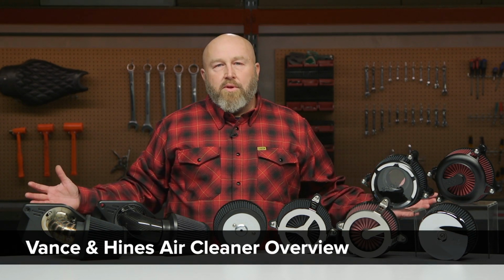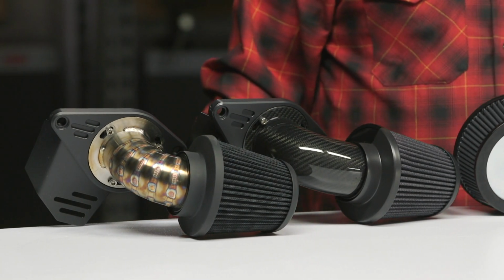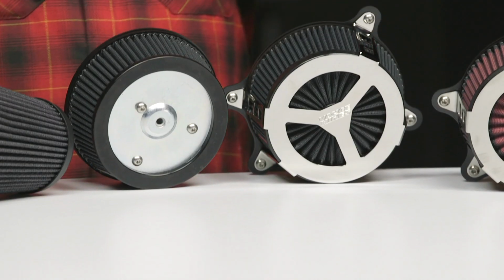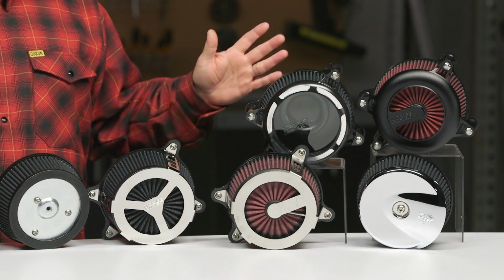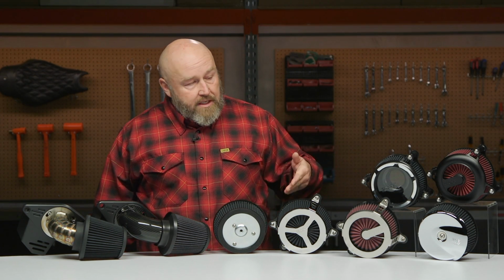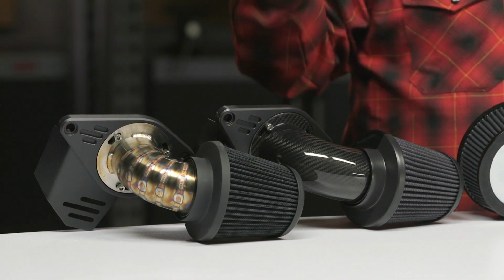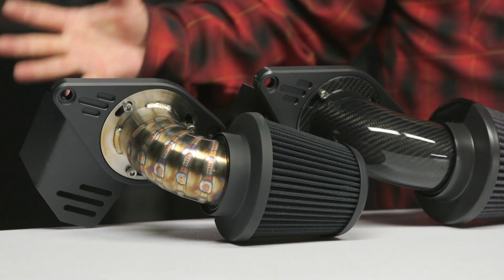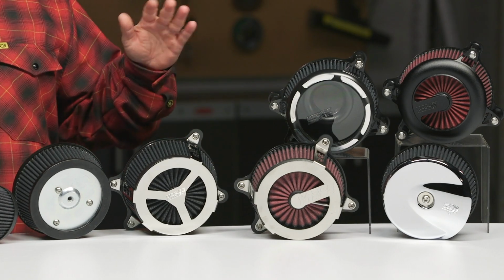Vance & Hines Air Cleaner Overview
Since 1980, Vance & Hines has been a stalwart in the V-twin market for two reasons: performance and aesthetics. High-flow filters, CNC billet parts, and velocity stacks prove as much. Whether your bike calls for chrome, stainless steel, contrast, or wrinkle black finish, V&H has you covered in the looks department as well.